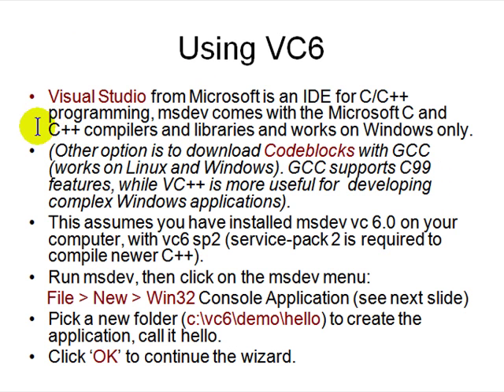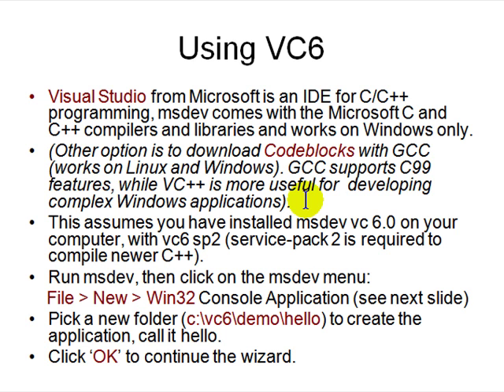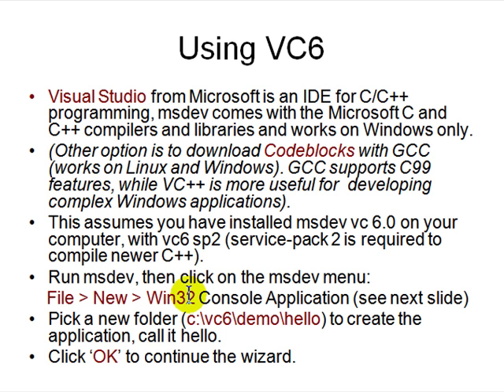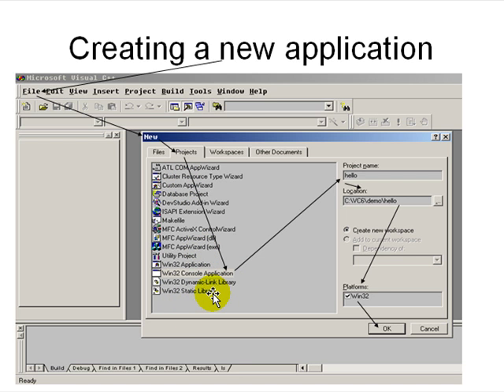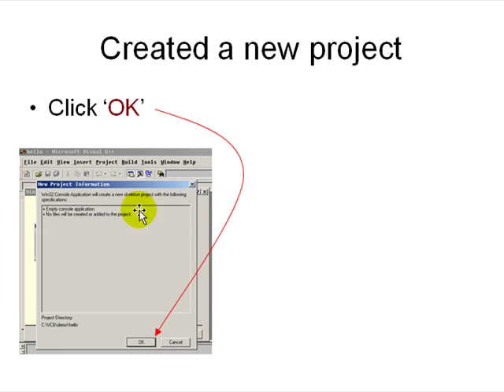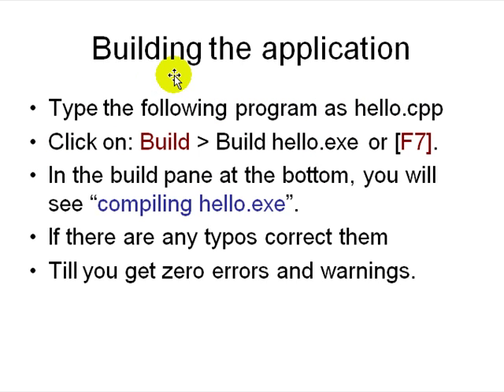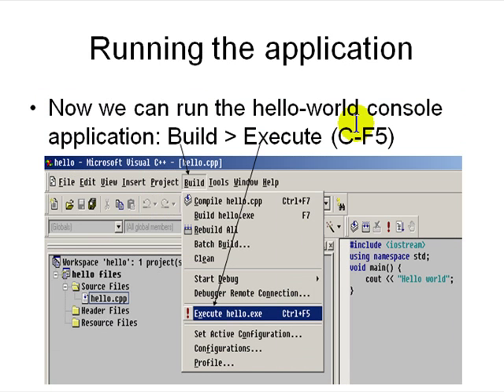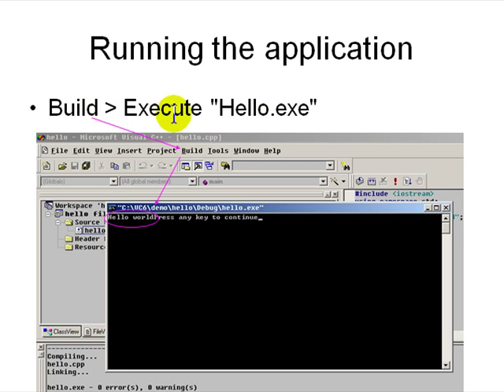Using Visual Studio MSDEV IDE for C/C++ coding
Using Visual Studio MSDEV IDE by Dr. Mosh at hmi-tech dot net at NITK